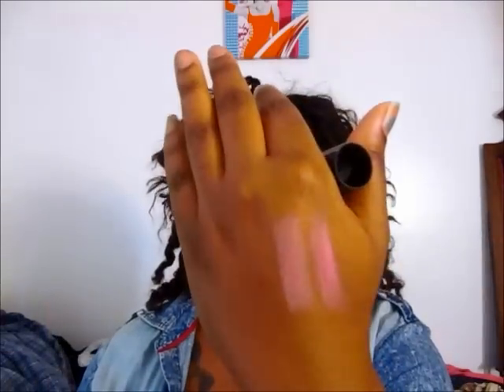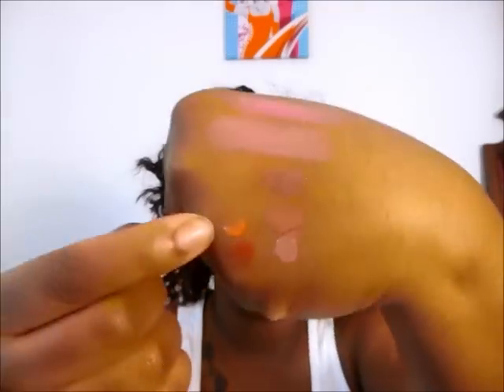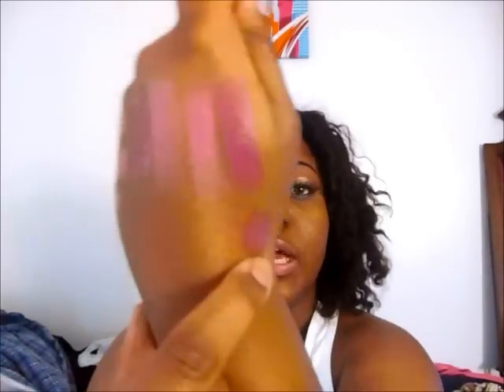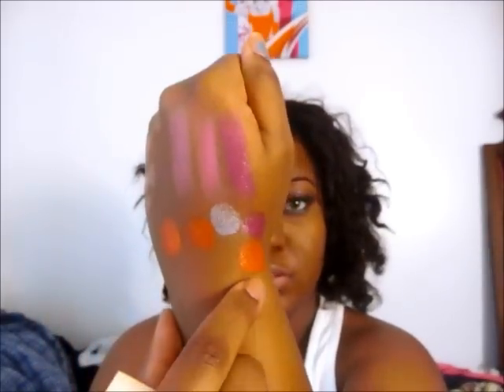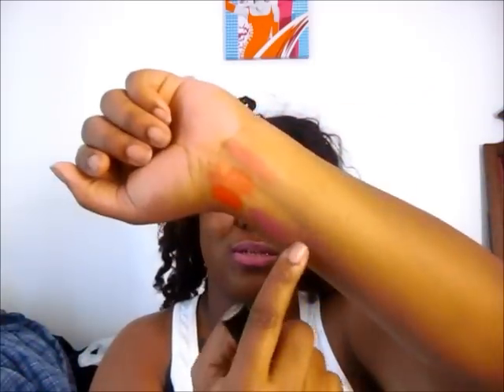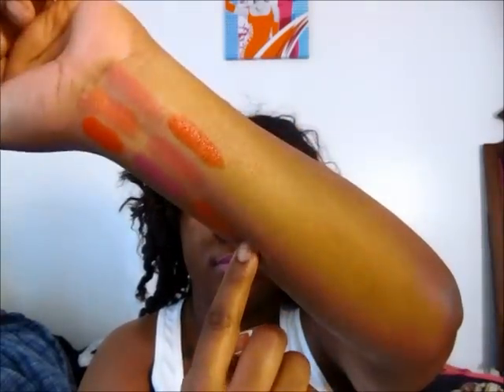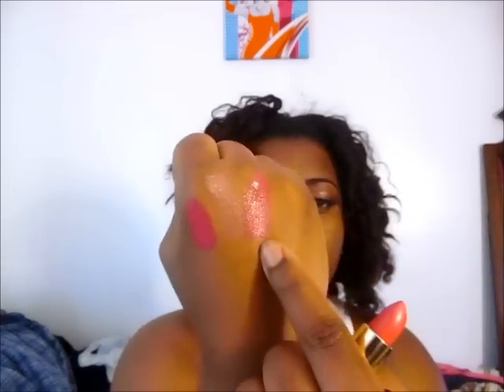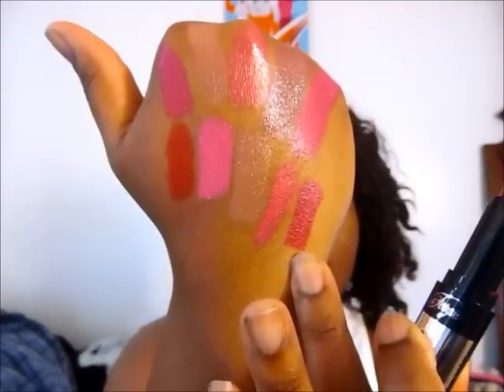Mini Haul & My Fave Spring/Summer Lippies 2013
If you have any question just let me know!!!